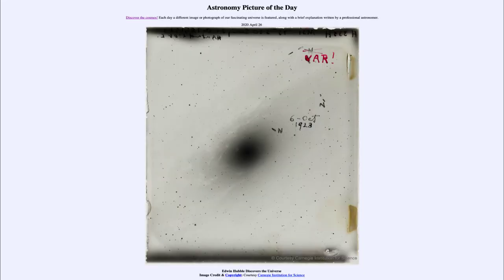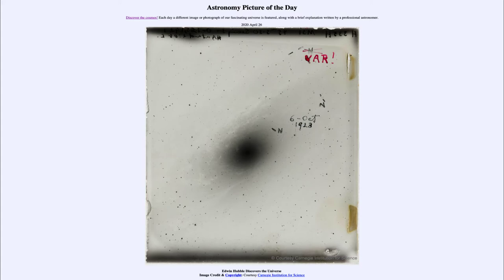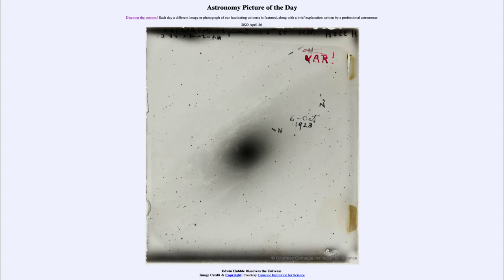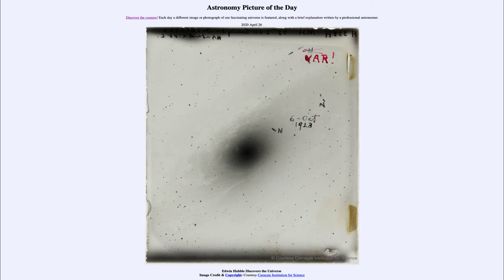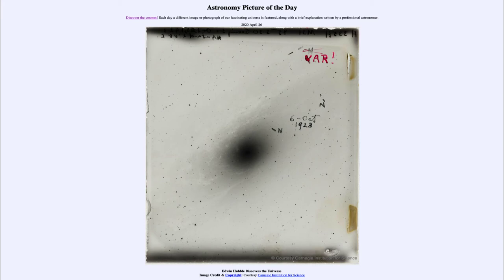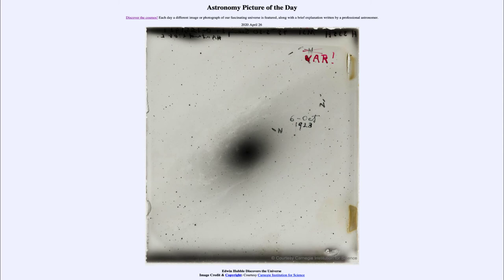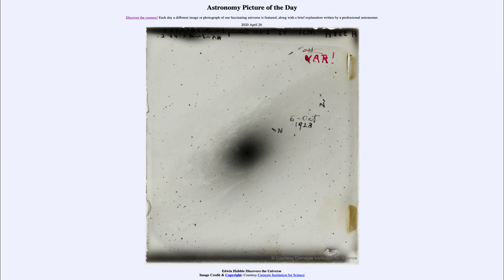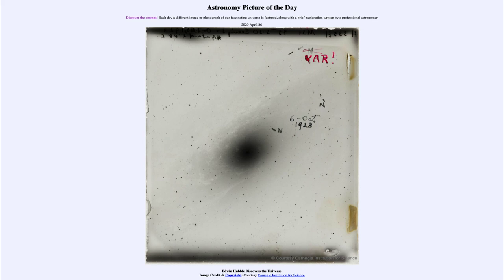2020 April 26 - Edwin Hubble Discovers the Universe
In today's image, we see an image of the Andromeda Galaxy from nearly 100 years ago. This image identified the presence of Cepheid variable stars in the Andromeda Galaxy which allowed for the determination of its distance. This demonstrated that the Andromeda Galaxy was actually another galaxy outside of our own and not a part of our galaxy. This has been a subject of intense debate - including the Great Debate that occurred 100 years ago today on the nature of what were then known as spiral nebulae.